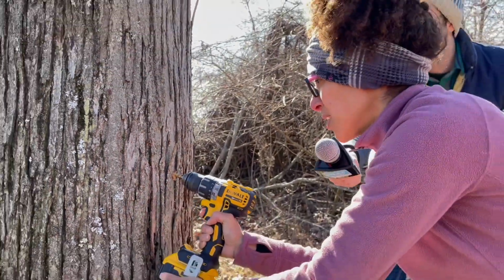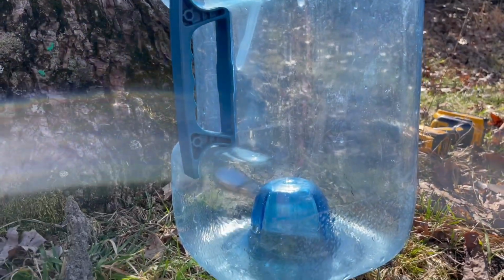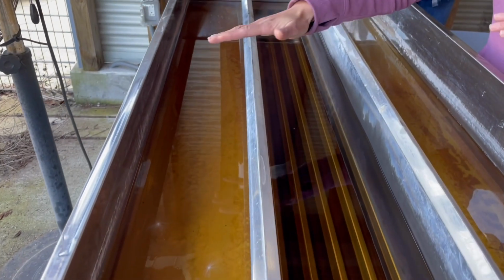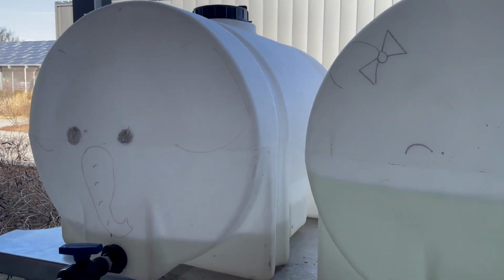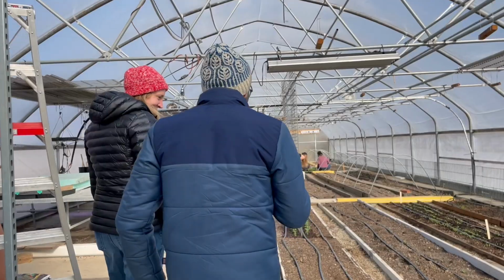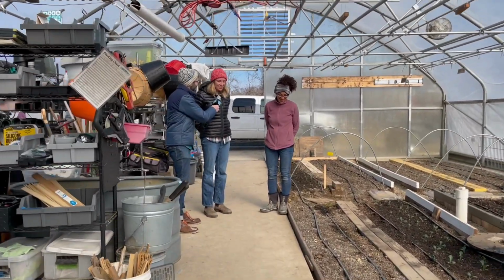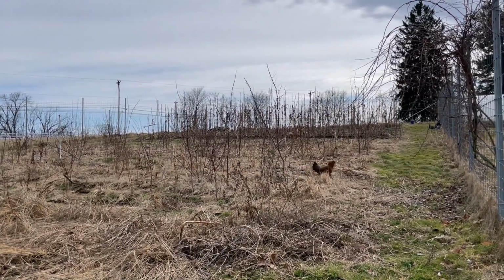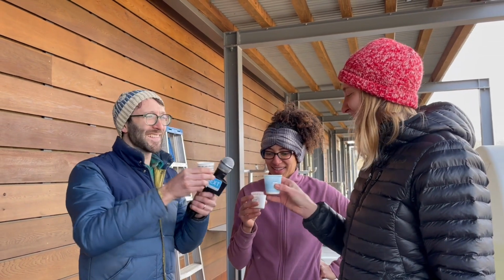The Secrets of Tapping Pennsylvania Maple Trees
We get a behind the scenes tour of Chatham's Eden Hall Campus and follow along as they tap maple trees and boil the sap. We also get a tour of their poly-tunnel where they're able to grow produce in the middle of winter. All that and some goats on this installment of Yinzer Backstage Pass.